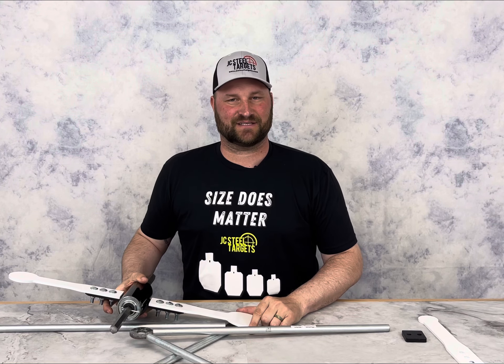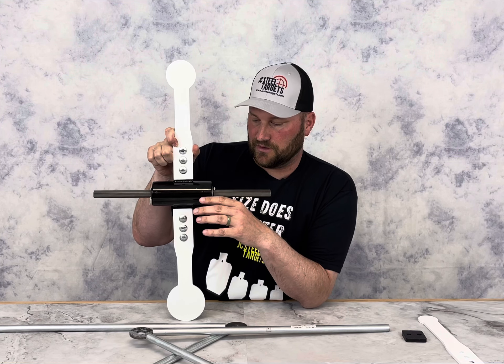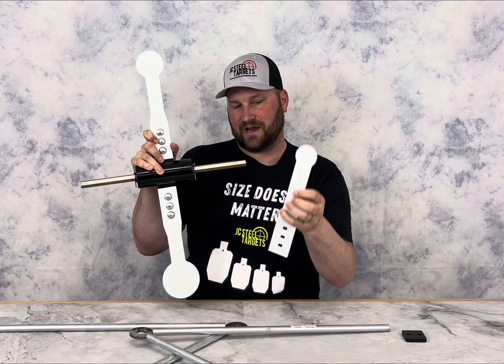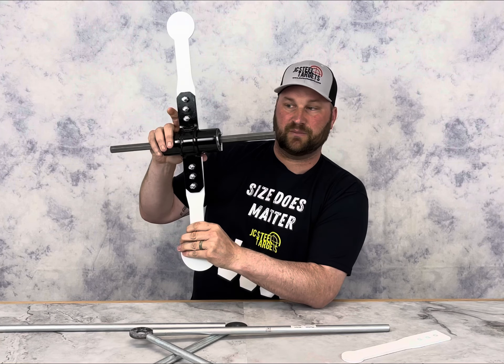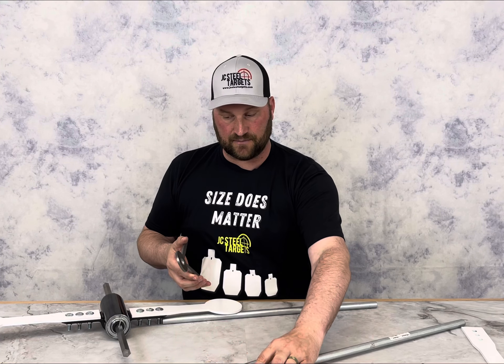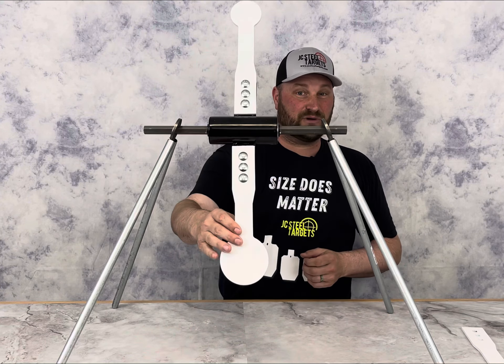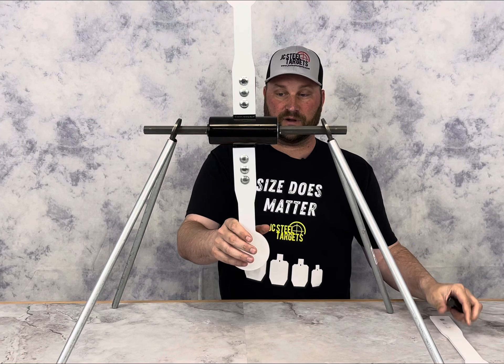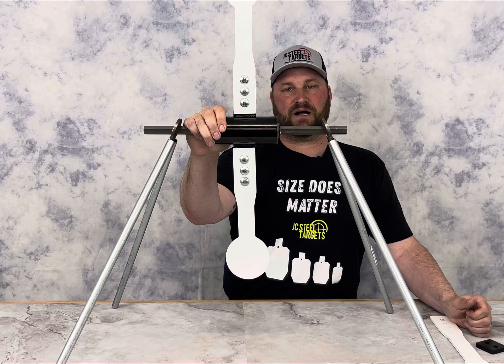NEW Rimfire Spinner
Our NEW Rimfire Spinner is here!

This spinner is an excellent addition to your target set up. The challenge is to get the spinner to do a full revolution with only 3 shots. Looking to up your game? The JC Steel Targets Rimfire Spinner does not disappoint.

The 22 Rimfire Spinner is a full target package for hard use. Made from durable Premium AR500 1/4” steel manufactured in the U.S.A. The target Paddles come in 3 sizes so you can tailor the spin rate and difficulty to your preferred range/match.
Designed with a 2.5” center 3/16” wall steel center main tube.

This spinner is a ton of fun! Trigger control is paramount, and timing is everything! Enjoy!

Included in Package:
- (1) 2” Target Paddle
- (1) 3” Target Paddle
- (1) 4” Target Paddle
- (4) Legs
- (2) Stand Sides
- (1) Center Bearing Housing and Welded Flanges
- (1) Center Crossbar
- (1) Counter Balance Weight
- (6) Carriage Bolts and Nuts